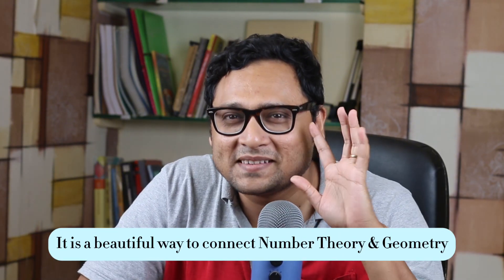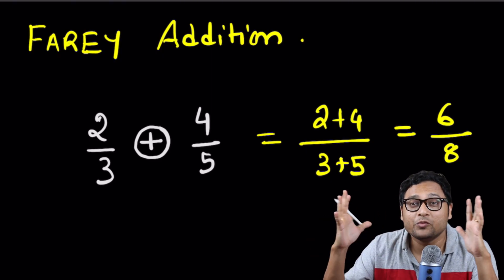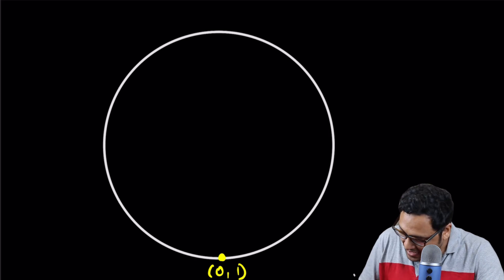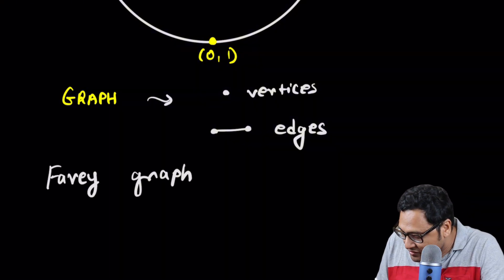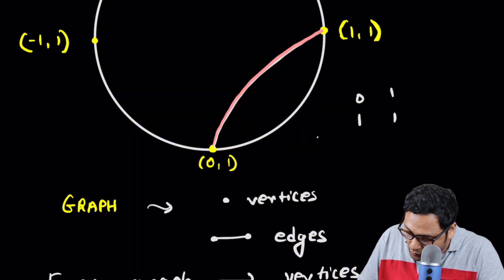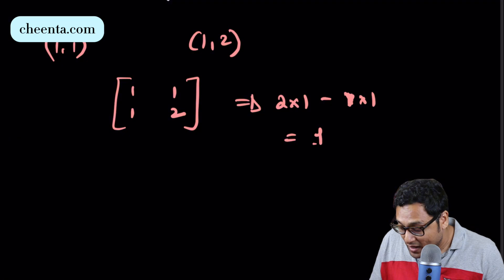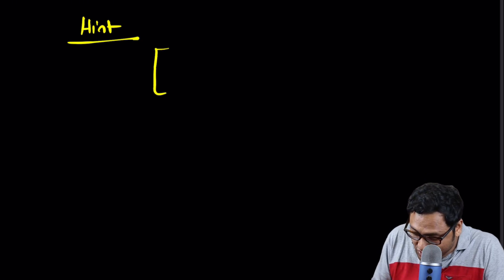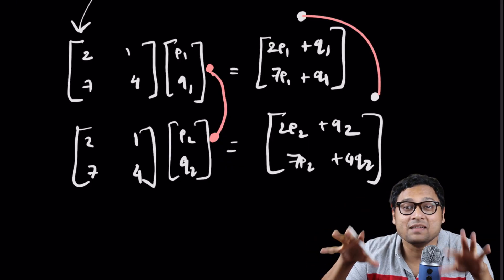What is Farey Addition | Dr. Ashani Dasgupta | Research in School